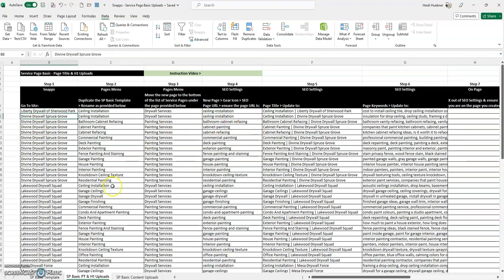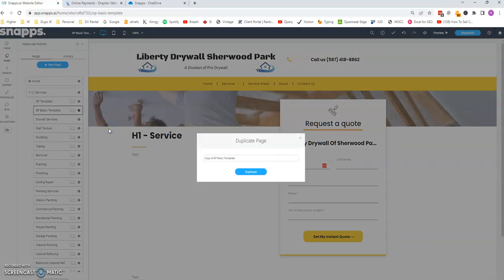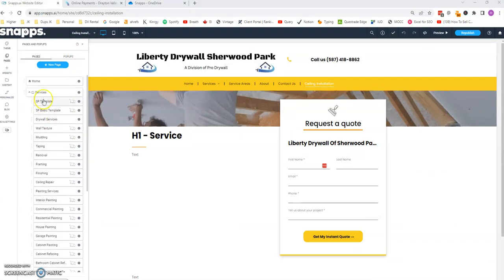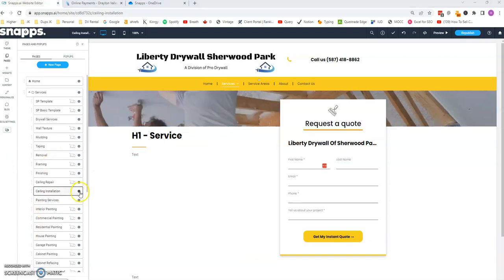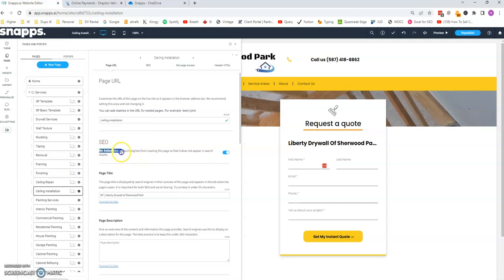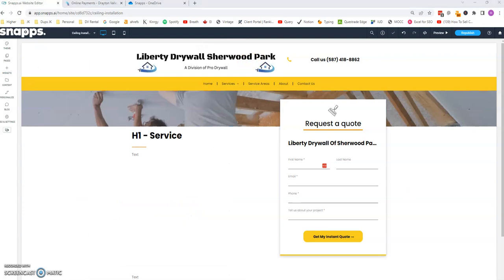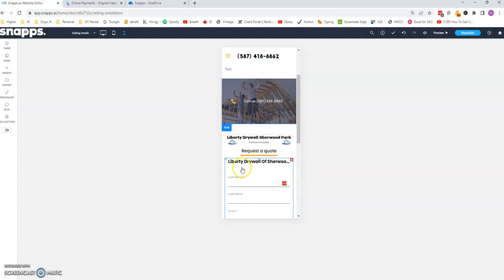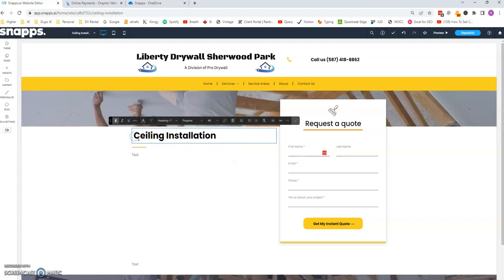Snapps_SP Basic PT&H1 Uploads